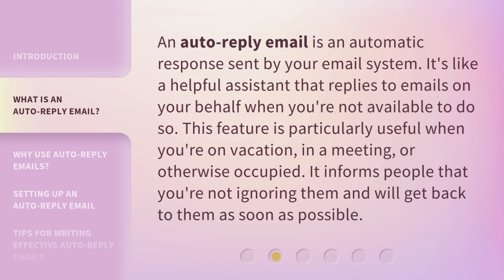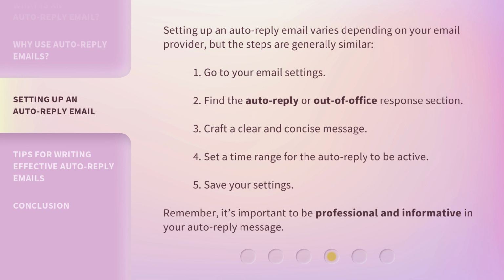Understanding Auto-Reply Emails: A Simple Guide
Mastering Auto-Reply Emails: Your Essential Guide • Unlock the secrets of auto-reply emails with this comprehensive guide. Learn how to craft engaging and effective automated responses that leave a lasting impression on your recipients. Streamline your communication and maximize productivity with our simple tips and tricks.

00:00 • Introduction - Understanding Auto-Reply Emails: A Simple Guide
00:32 • What is an Auto-Reply Email?
00:58 • Why Use Auto-Reply Emails?
01:25 • Setting Up an Auto-Reply Email
01:58 • Tips for Writing Effective Auto-Reply Emails